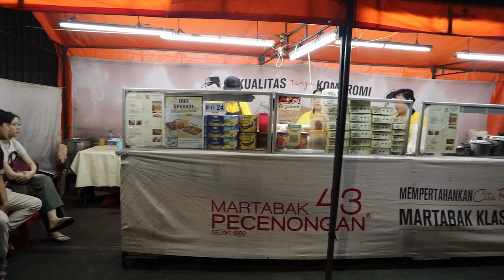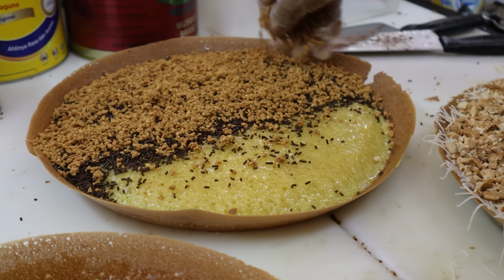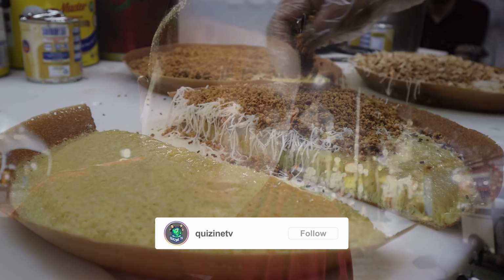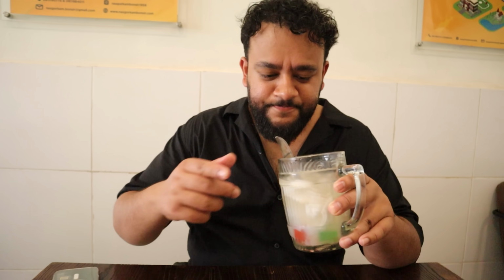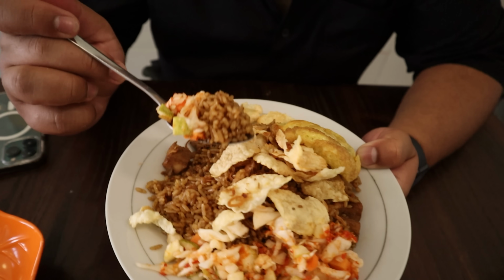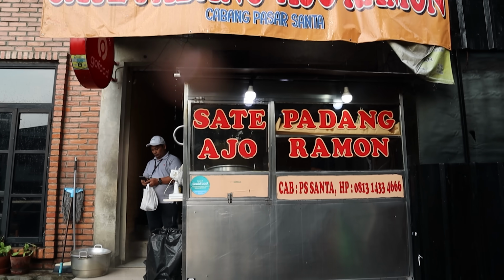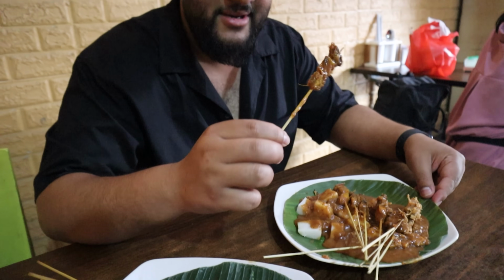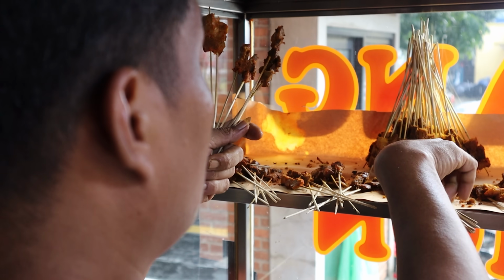WE FOUND THE BEST DESSERT IN THE WORLD: INDONESIA’S MURTABAK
Join Quizine TV as we wander through Jakarta’s vibrant street food scene, tasting three can’t‑miss dishes! 🇮🇩✨

43 Martabak:
• Martabak Manis – A sweet, gooey pancake layered with chocolate, cheese & nuts. Mind‑blowing dessert heaven! 🥮😍

Nasi Goreng Kamping:
• Nasi Goreng – Fragrant infused fried rice topped with egg & crunchy veggies. One bite and you’ll see why it’s famous nationwide! 🍳🌶️

Sate Padang Ajo Ramon:
• Satay Beef – Skewers of tender beef bathed in a nutty, spicy sauce. Totally different from Western satay. Unbelievably delicious! 🍢🔥

0:00 - 0:42 - Intro
0:43 - 5:04 - 43 MURTABAK
5:05 - 8:11 - NASI GORENG KAMPING
8:12 - 11:26 - SATAY PADANG AJO RAMAN